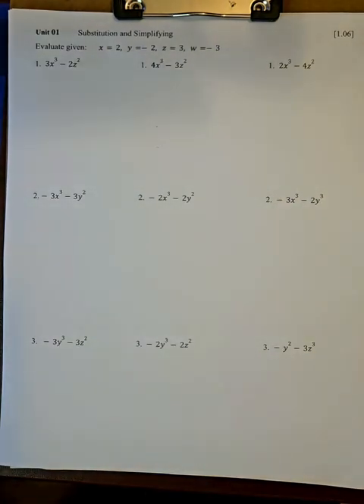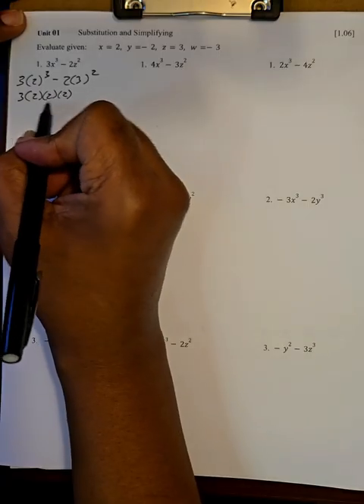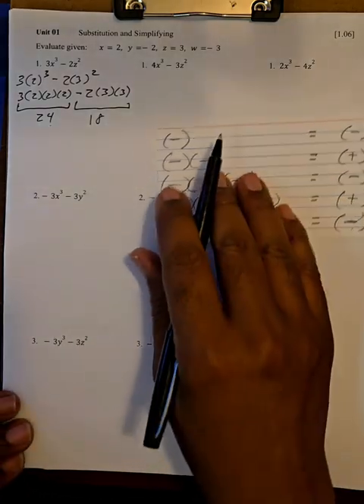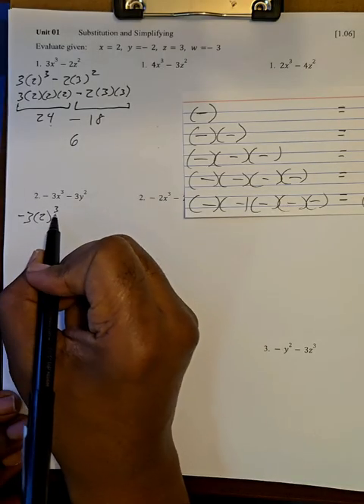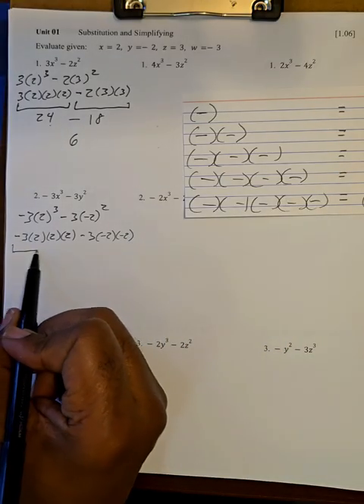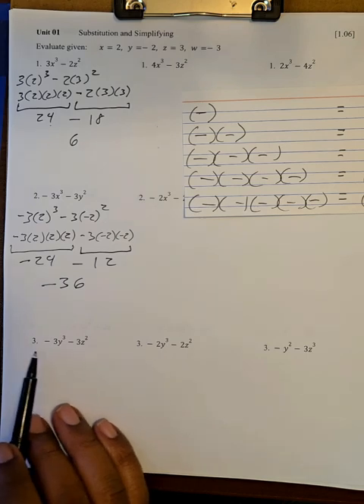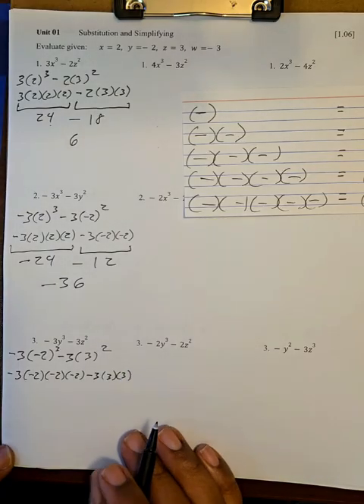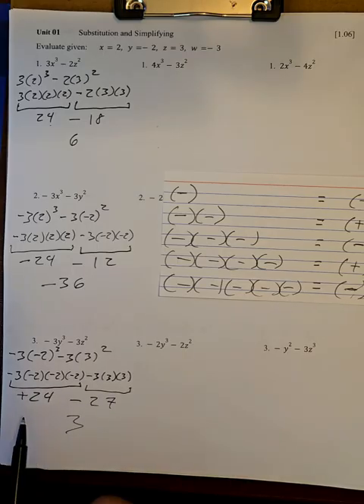Intermediate Algebra 1.06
substitution and evaluation of expressions